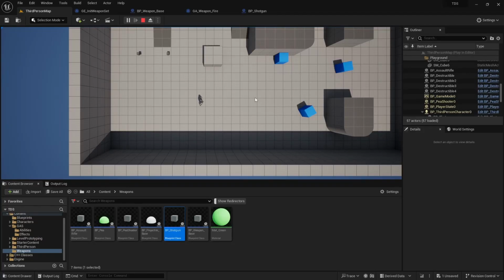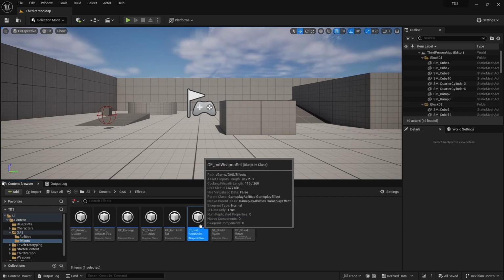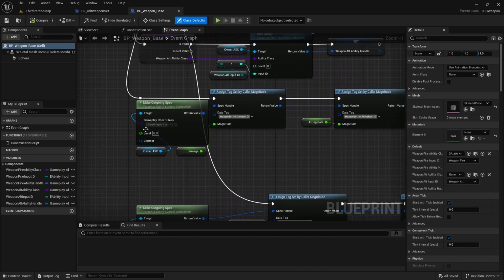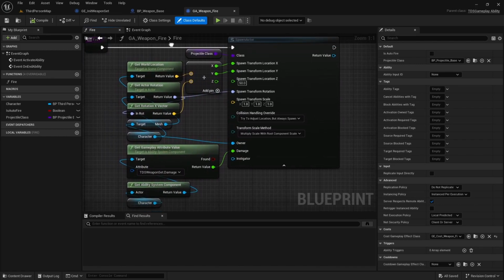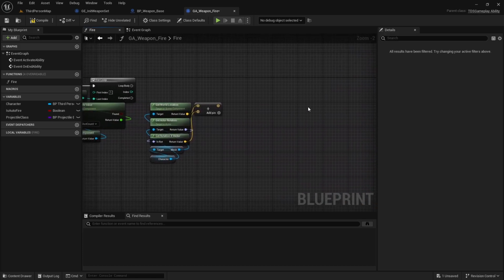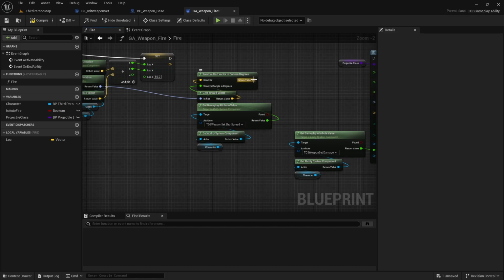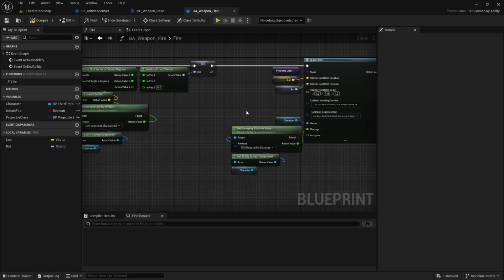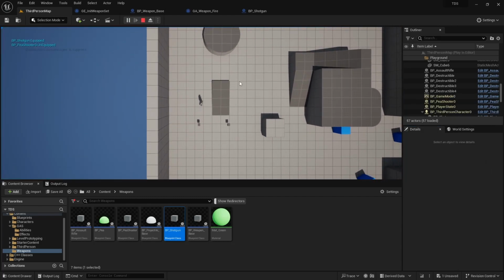14 - Weapon Shot Count and Spread - Let's Make a Top Down Shooter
This Unreal 5.3 Gameplay Ability System video is about creating a shotgun style spread weapon that shoots multiple projectiles at once, with direction based on the Shot Spread Attribute. We first start by adding the Shot Count and Shot Spread Variables to the TDSWeapon Class, and the same Attributes to the TDSWeaponSet, with default values of 1.0f Count and 0.0f Spread. Next we update the Init Weapon Set Gameplay Attribute and Weapon Base Blueprint to pass along these values. Then the Weapon Fire Gameplay Ability is updated to iterate through a loop Shot Count times, and apply a Spread to each projectile spawned.

Correction - Shot Count and Spread should be Override, not Add.

Chapters
00:00 - Intro
00:12 - Adding the Shot Count and Shot Spread Variables/Attributes
01:36 - Updating Init Weapon Set Gameplay Effect with the new Attributes
02:42 - Updating Weapon Base Blueprint's Equip Event
04:01 - Adding Shot Count and Shot Spread functionality to the Weapon Fire Gameplay Ability
09:00 - Creating the Shotgun Blueprint
10:15 - Outro